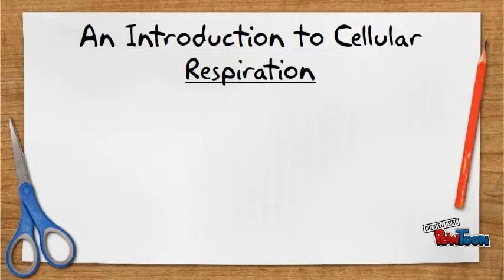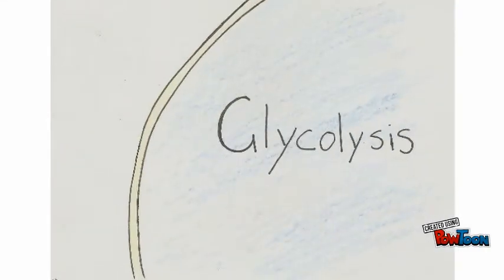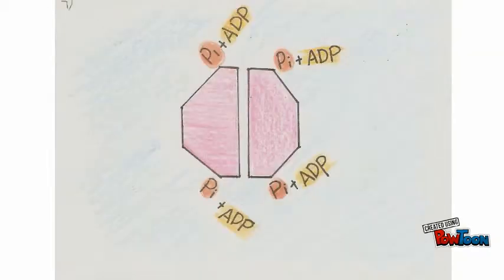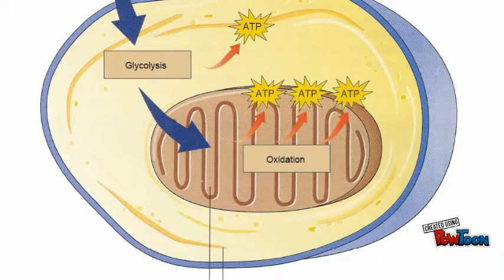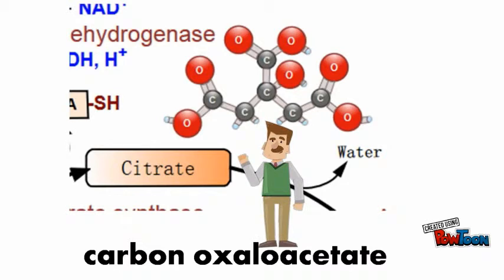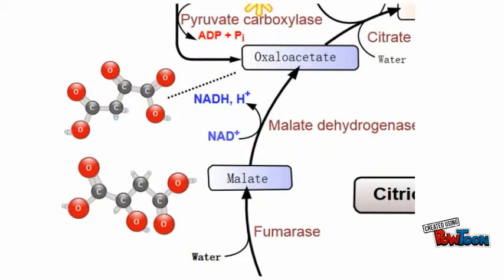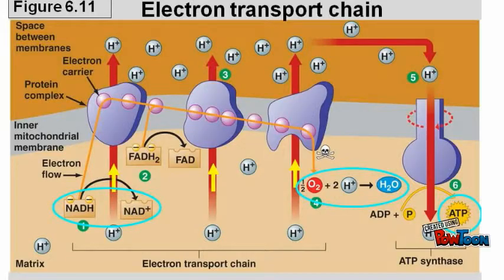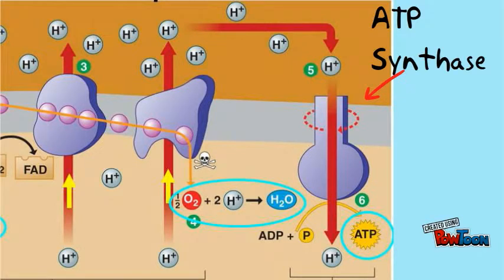Celluar Respiration Overview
Created by Micheal, Lisa, Daniel, Jasmine
background music Doesn't belong to us-- Created using PowToon -- Free sign up . Make your own animated videos and animated presentations for free.  PowToon is a free tool that allows you to develop cool animated clips and animated presentations for your website, office meeting, sales pitch, nonprofit fundraiser, product launch, video resume, or anything else you could use an animated explainer video. PowToon's animation templates help you create animated presentations and animated explainer videos from scratch.  Anyone can produce awesome animations quickly with PowToon, without the cost or hassle other professional animation services require.